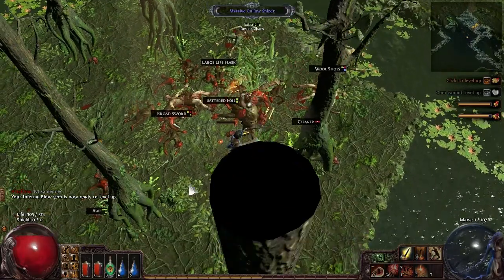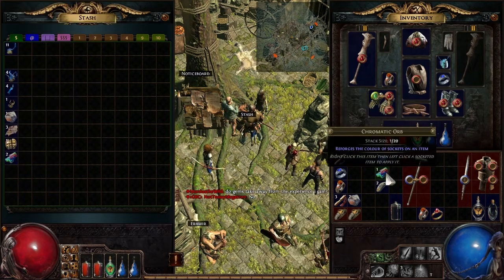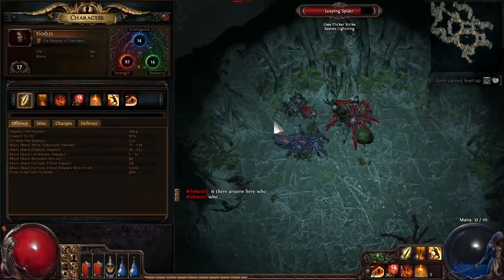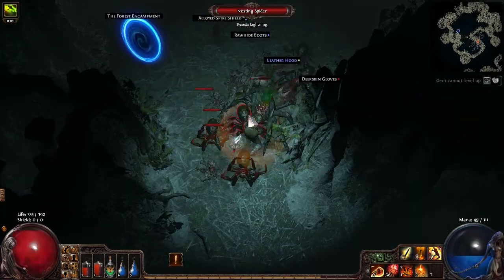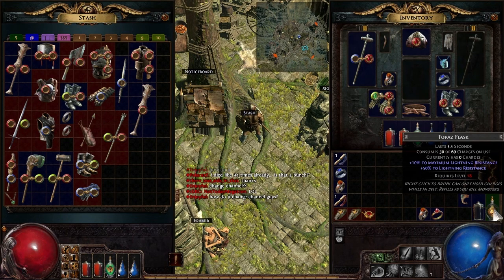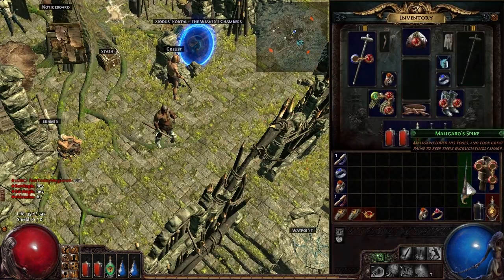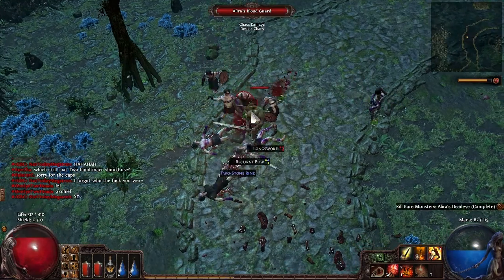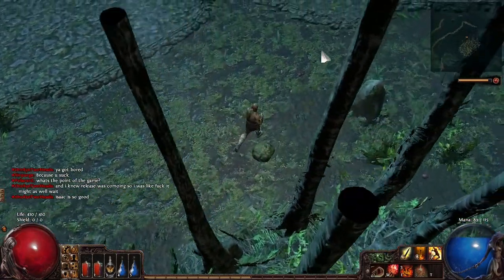Let's Play Path of Exile 05 - Spiders for Fun and Profit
Finally in act 2 we're able to get our hands on the melee splash skill gem that will let us put infernal blow to good use. Unfortunately if we want it we have to head down into the lair of a giant spider and her brood and kill said giant spider. What could possibly go wrong with that plan?!